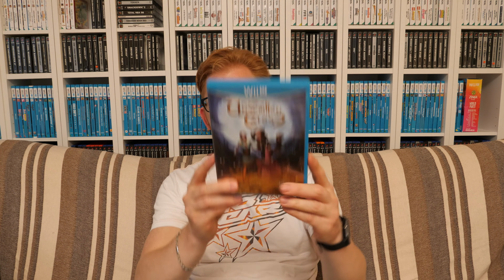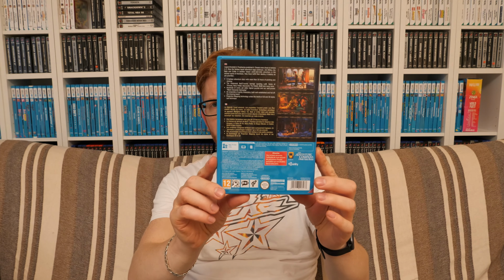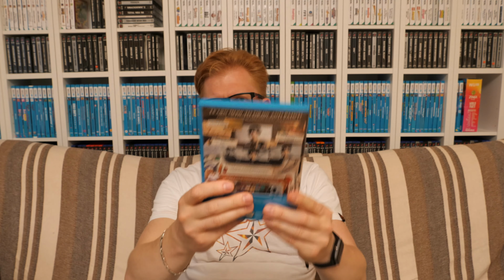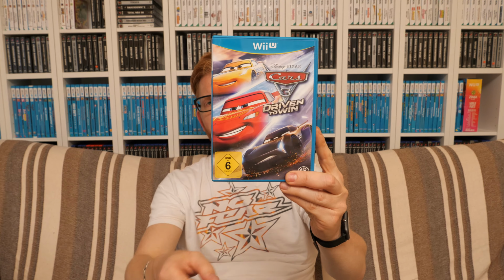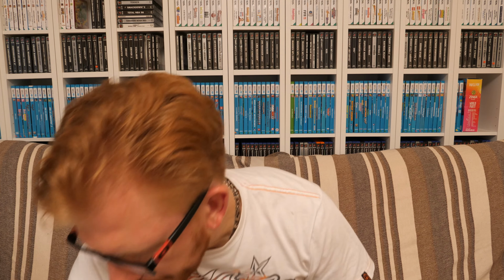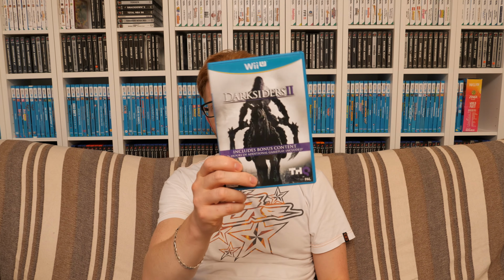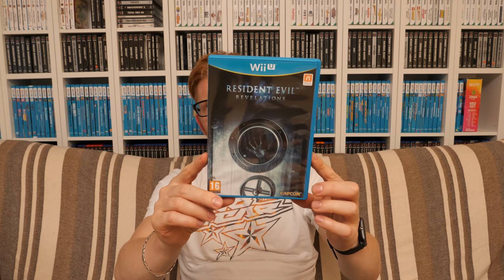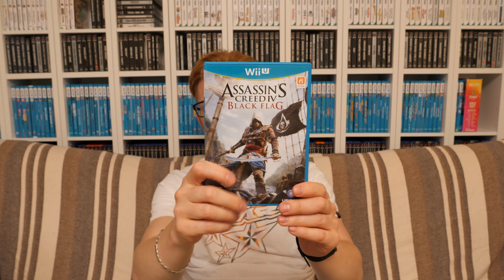Episode Thirty One - Game Pickups - More Wii U Love - Part 1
Been trying to pick up a few Wii U games over the last few months so it's time to show my latest additions to my collection.